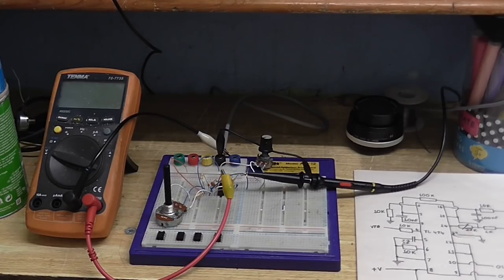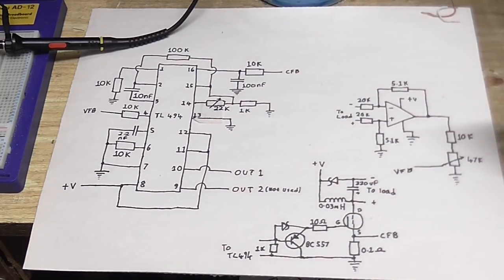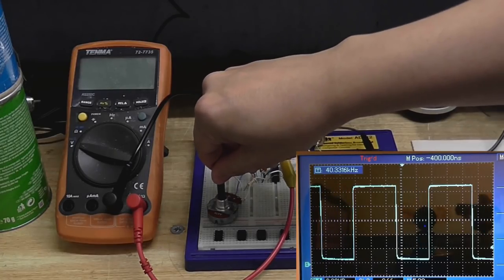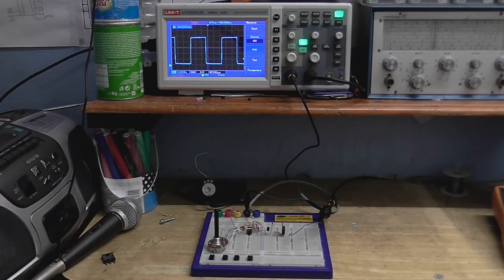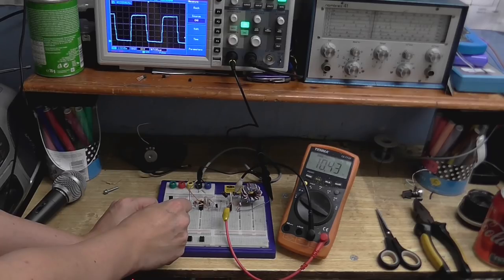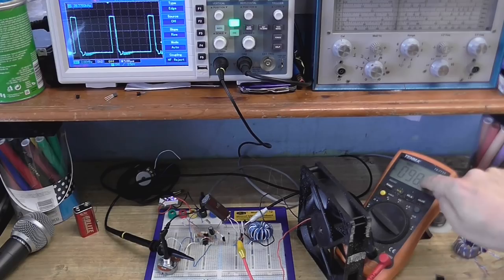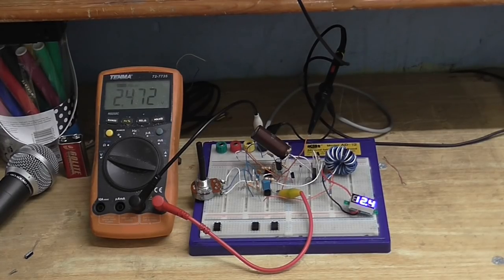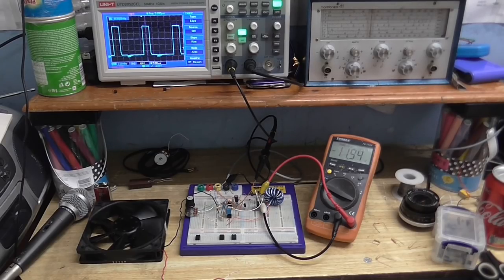CDC Electronic Workshop - Experimenting a homebrew TL494 based Buck Boost converter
Well I thought I would do a few more experiments with switch-mode power supply type circuits. This time I thought I would try to design and make a buck boost converter using a TL494 IC and a few other parts. I can't take full credit for the circuit though, as it was inspired by a circuit I saw in another YouTuber's video. It didn't go exactly according to plan, the "buck-boost" part works a treat but as for trying to get regulated output via feedback to the PWM, well that didn't work all that well but I still got a few somewhat interesting results.

SCHEMATICS ARE IN THE VIDEO, so please dont ask for them, just take a screen-cap of the video if you want them.

I'm not done with trying to make this work properly, I still have some ideas to try out, so if I get it to work there will be a follow up video some time in the near future.